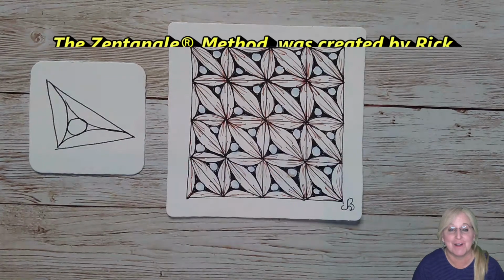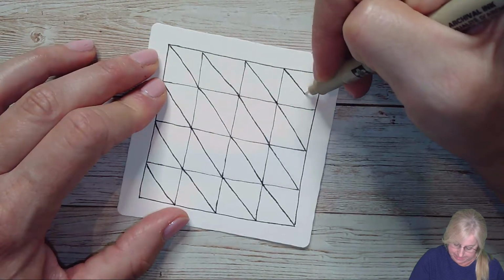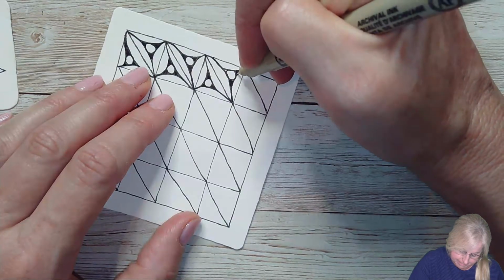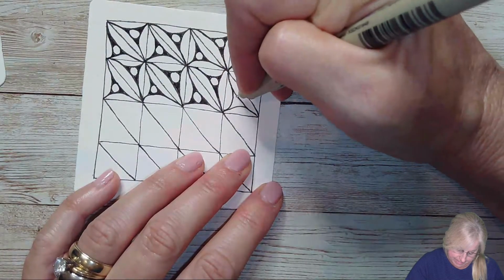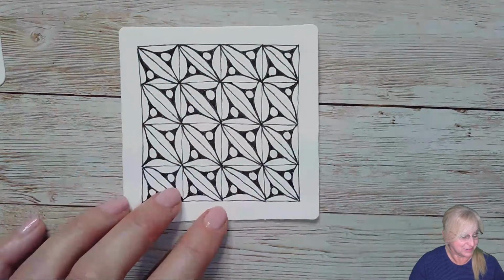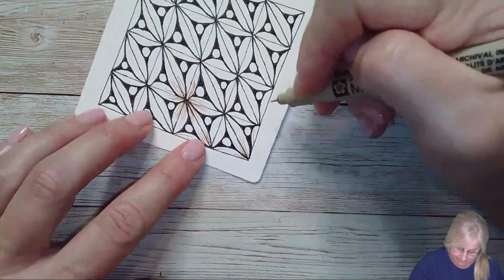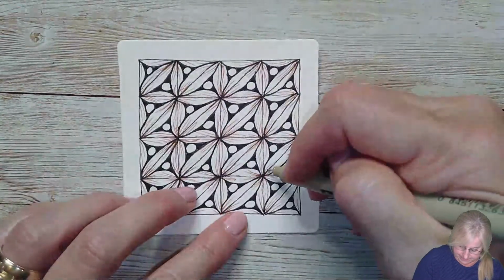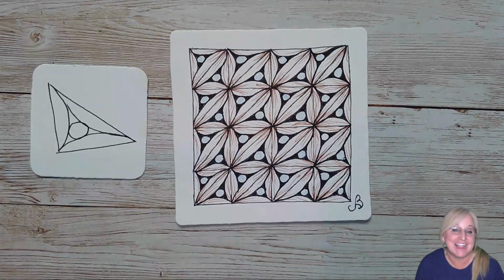TANGLE BREAK - Fragment Friday - Fragment C12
Welcome to Tangle Break! Join me to take a break from your day to relax and draw fun, structured patterns using the Zentangle® method. Learn step-by-step how to draw this Zentangle® tile using the Fragment C12. It's fun and relaxing!

Materials:
   Pencil
   Micron 01 pen
   Tortillon for shading (you can use a Q-tip or your finger)
   3.5 inch square or Zentangle® tile

The 8 Basic Steps of the Zentangle® Method:
   1. GRATITUDE & APPRECIATION
   2. CORNER DOTS
   3. BORDER
   4. STRING
   5. TANGLE
   6. SHADE
   7. INITIAL & SIGN
   8. APPRECIATE AGAIN!